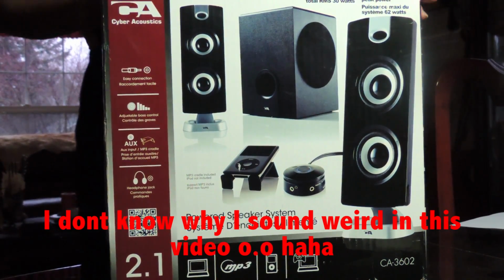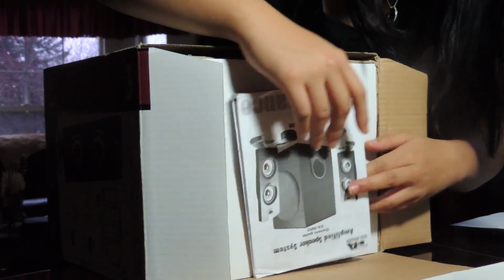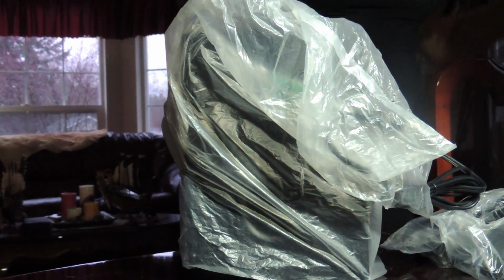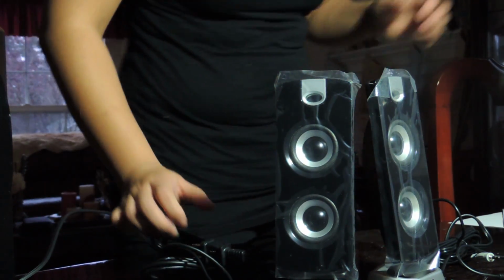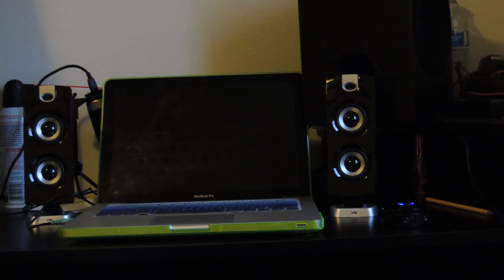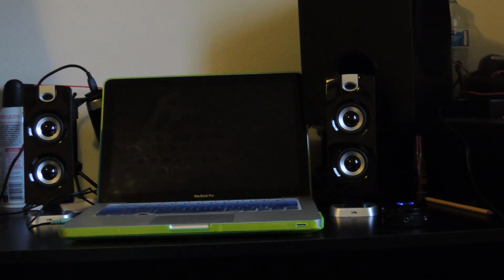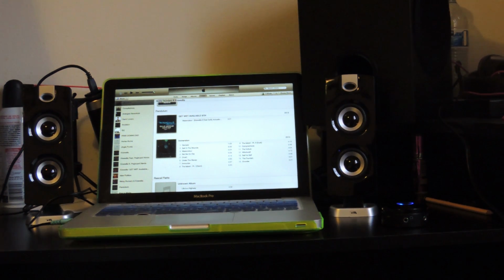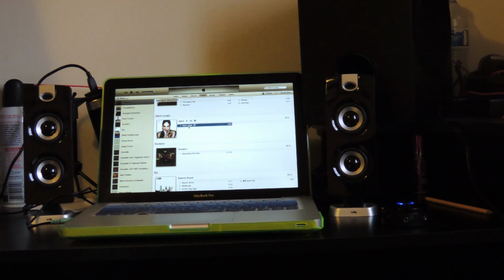CA-3602 Cyber Acoustic Speakers |UNBOXING + TEST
Bought these speakers to replace the ones we had on our main computer or just have them in my room for my laptop. Bought these Cyber Acoustic Speakers for about 60 bucks total on Black Friday. Yes I decided to open them, well do a unboxing video, now in March 2014. They are actually really good speakers for the price they put on it. Tolerable. Good quality. Gotta get them yourself to get your opinion!

Music List (in no particular order) :
Pendulum
F(X)
T-ARA
Avenged Sevenfold
Within Temptation
Ylvis
Krewella
Nicky Romero
Excision
U2
Rascal Flatts
Demi Lavoto
New Politics
Youtube Music
Some random audio loop track I whipped up on logic pro (Lame of me to be using loops xD)

SPECS:

Audio Format: 2.1
Total RMS: 30 watts
Total Peak Power: 62 watts
Wattage (Satellites): Each speaker: 6 watts/ch @ 4 ohm @ 10% THD
Wattage (Subwoofer): 18 watts @ 4 ohm @ 10% THD
Satellite Drivers: 2 X 2 in. high efficiency drivers
Subwoofer: 5.25 in. Power Pro Series driver
Satellite Dimensions: (H) 8 in. X (W) 3 in. X (D) 3 in.
Subwoofer Dimensions: (H) 10 in. X (W) 8 in. X (D) 8 in.
Plug Type: Chrome, 3.5 mm plug
Approx. Length: .
Power Cable: 5 ft.
Speaker to
Speaker Cable: Separates up to 11 ft.
Speaker to
Subwoofer Cable: 6 ft.
Input Cable: 6 ft. From Control Pod
Control Pod Cable: 6 ft.

On/Off: Yes
Volume: Yes
Subwoofer Volume: Yes
Headphone Output: Yes
Aux Input: Yes

Power Adapter: Yes

Add my on 3DS! Leave in the comments of your code !

3DS FRIEND CODE!

I got Pokemon!